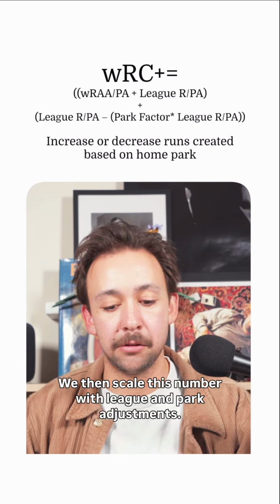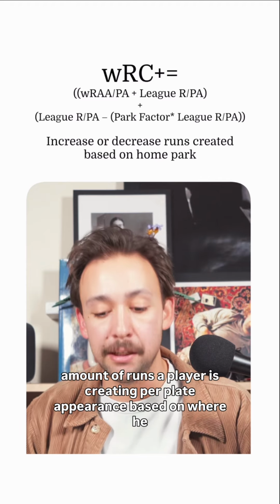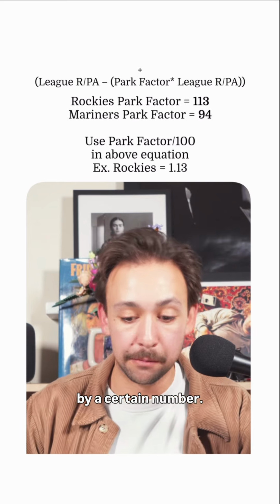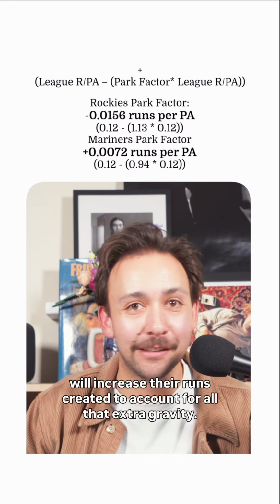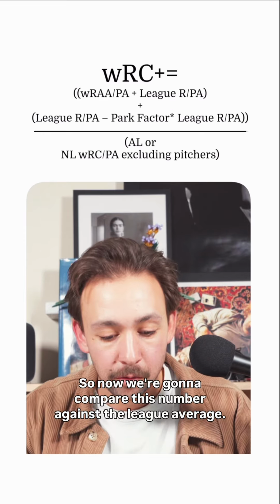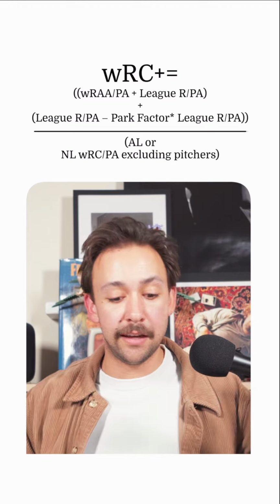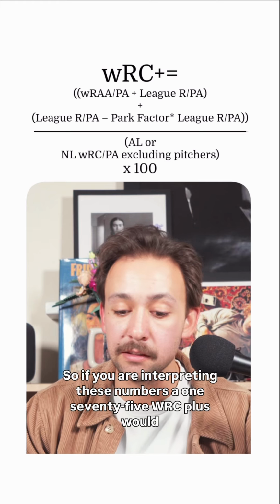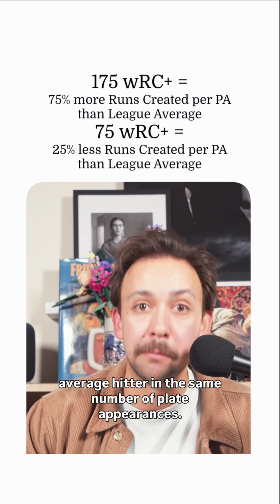How to measure run creation | Part 5 - wRC+